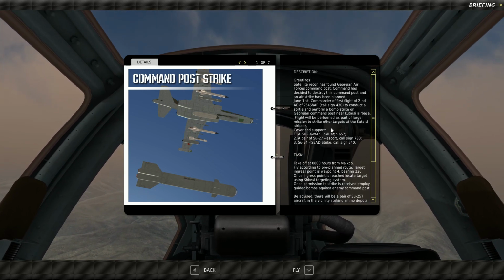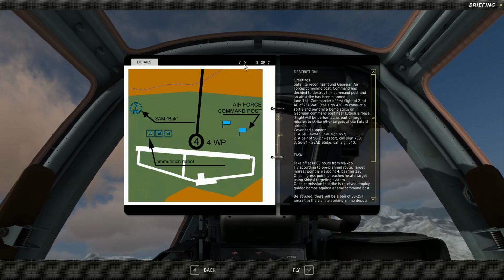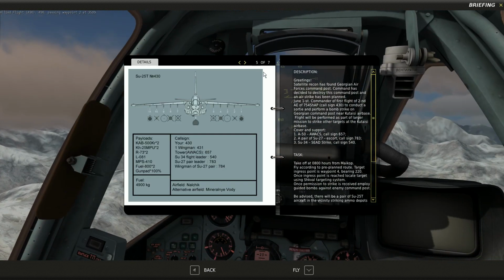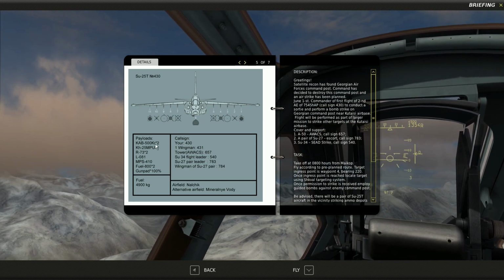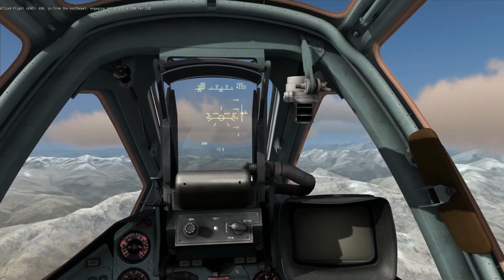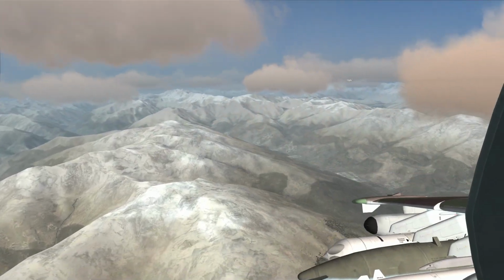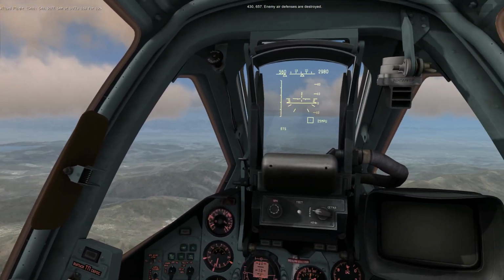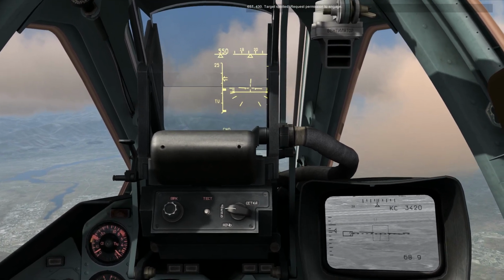DCS : Airfield raid 1/3 [Su25T]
★Part 1 of the one hour air field raid mission.